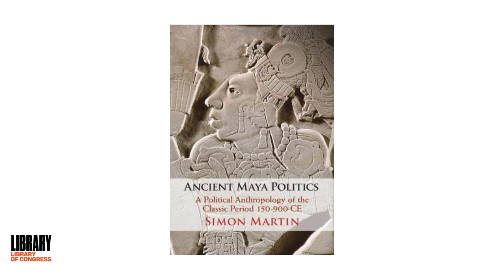Kluge Book Conversation: Simon Martin on Ancient Maya Politics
A discussion of ancient Maya politics in the context of anthropologist Simon Martin’s 2020 book “Ancient Maya Politics: A Political Anthropology of the Classic Period 150–900 CE.”  Martin has taken the lead in understanding the politics of the Classic Maya (150-900 A.D.) based on deciphering their hieroglyphic script. Much of this work focuses on the complex hierarchies between individual kings and the ideology that enabled and sustained that order.